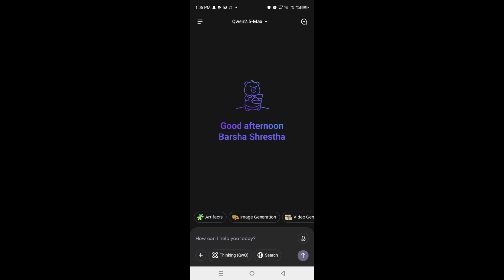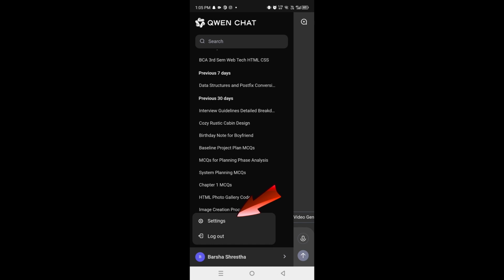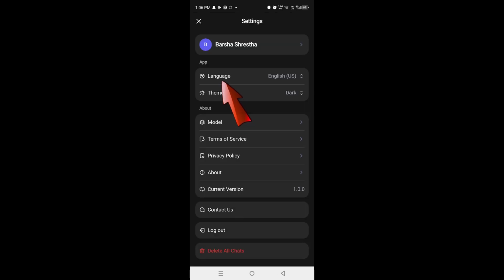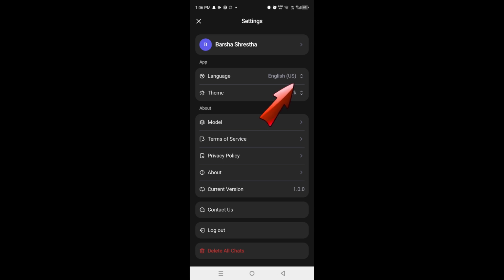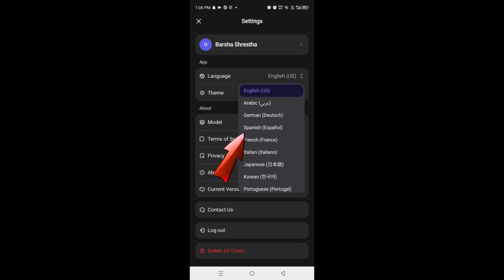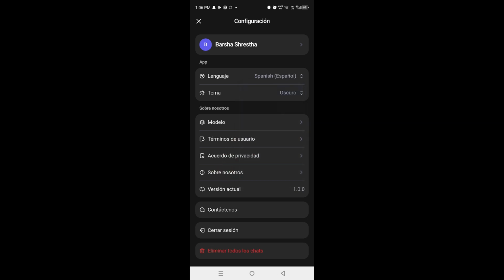How to Change Language on Qwen 2025?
Want to change the language on Qwen? In this quick and easy tutorial, I'll show you how to switch the language settings on Qwen step by step. Whether you prefer English, Spanish, French, or any other language, this guide will help you customize your Qwen experience effortlessly!